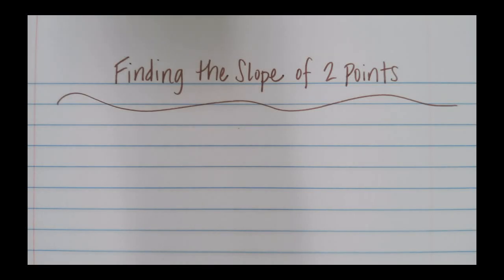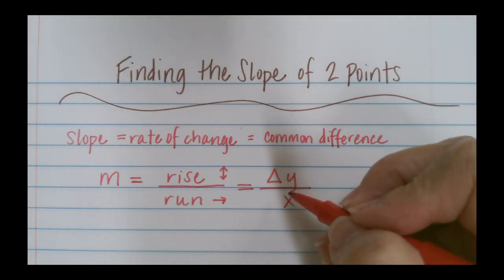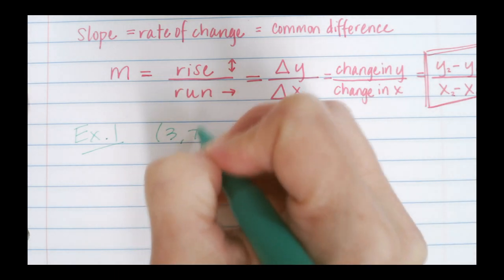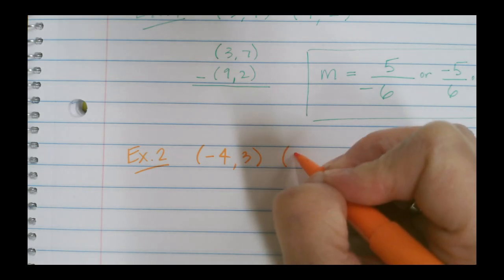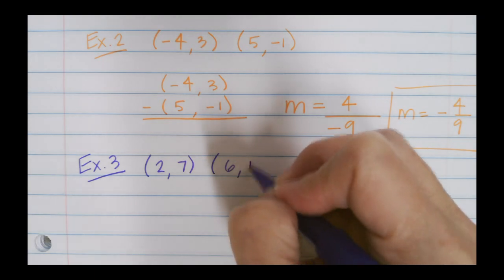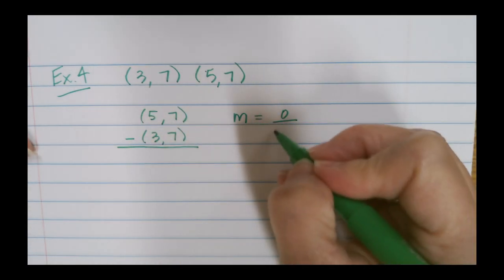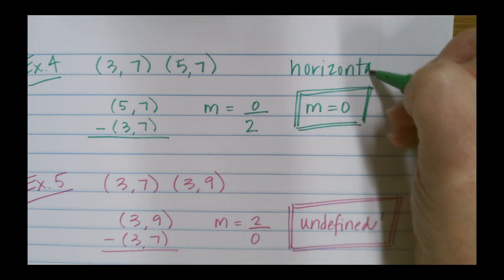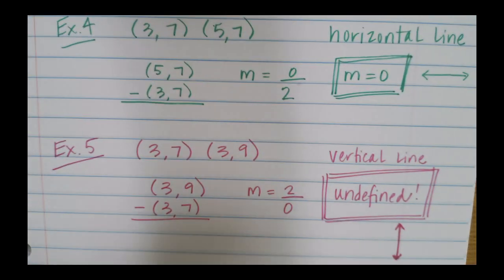Finding Slope from 2 Points